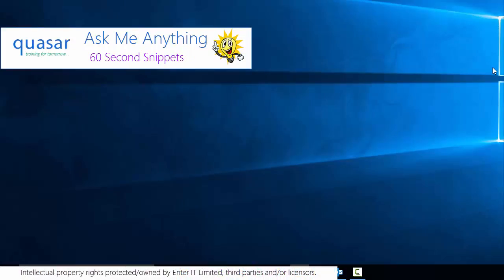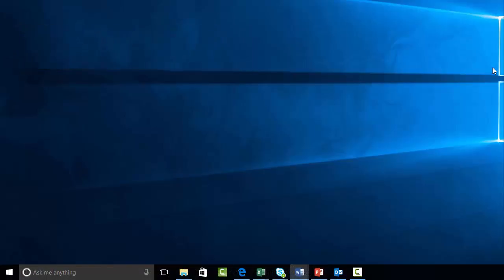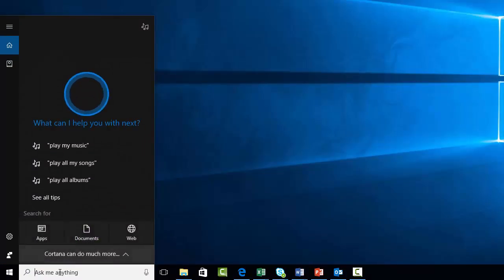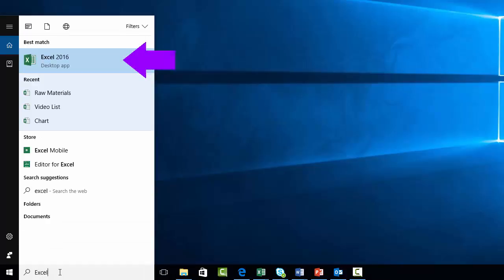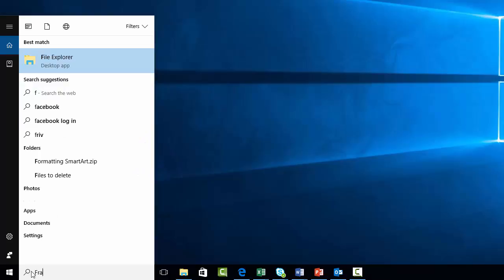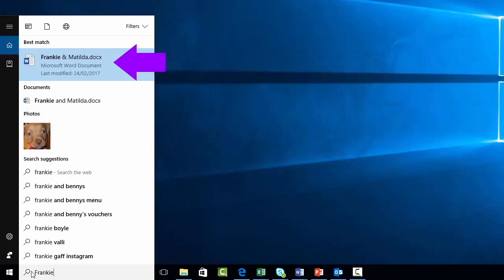This Weeks 60 Seconds of Genius - Ask me Anything